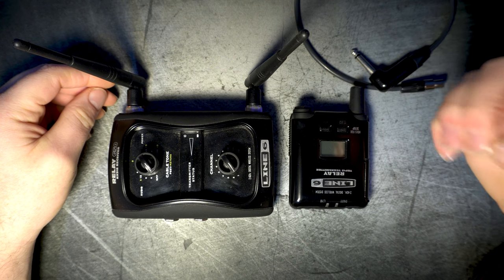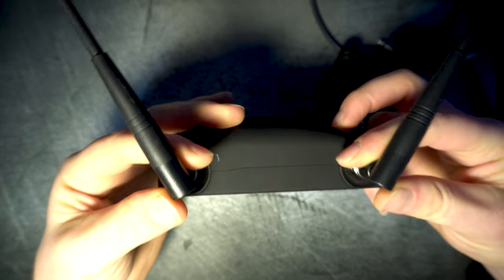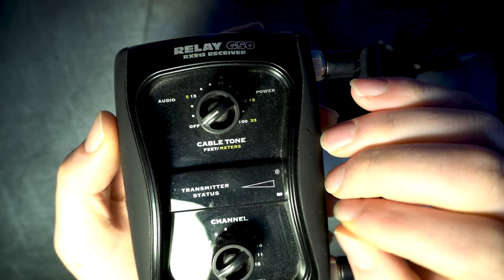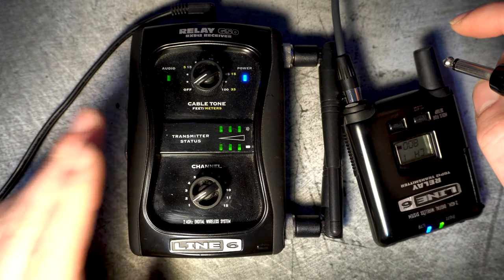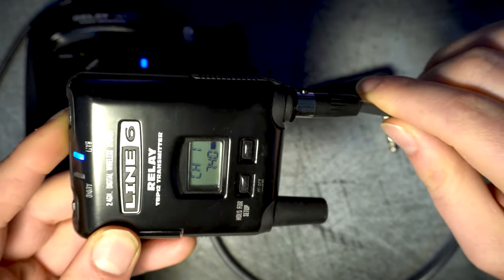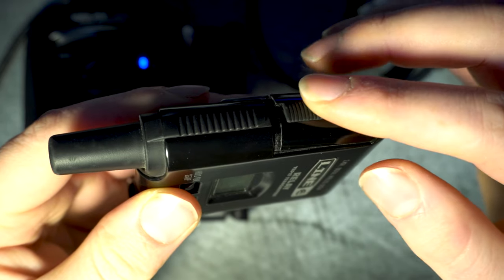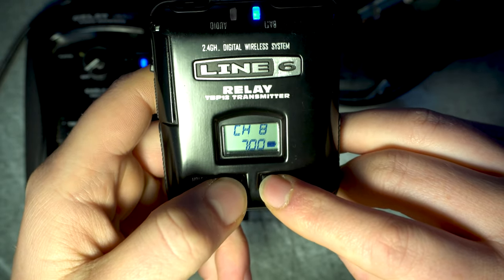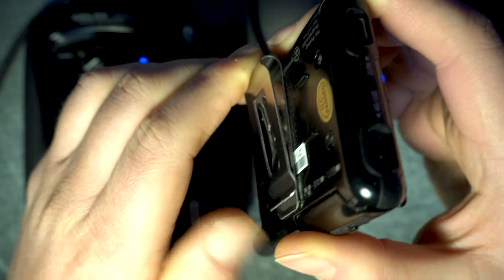Bass Wireless System: Line 6 Relay G50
Review and Demo of the Line 6 G50 Relay on bass. Just sharing my experience and opinion on this very useful piece of gear. Do you use wireless systems?

Chapters:
00:00 Intro
00:27 Receiver
01:58 Cable Tone Demo
03:32 Receiver LEDs
04:07 Transmitter
05:51 Transmitter Setup
06:49 RF2 to RF1
07:05 Transmitter Lock
07:38 Transmitter Clip
08:02 Outro

Gear to demo is expensive!